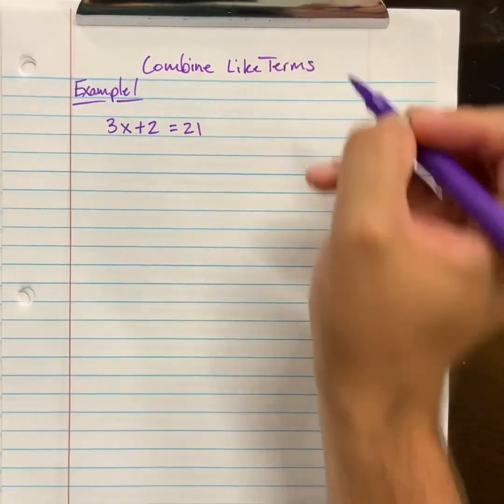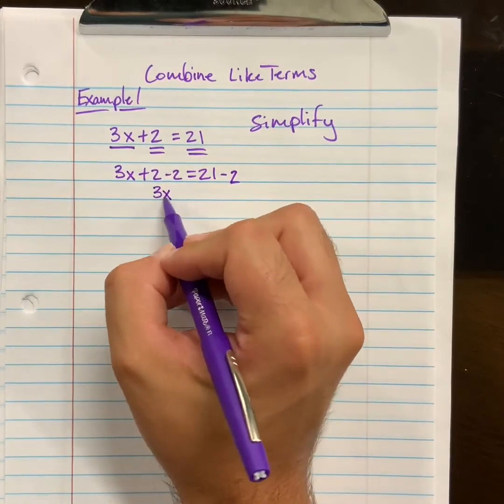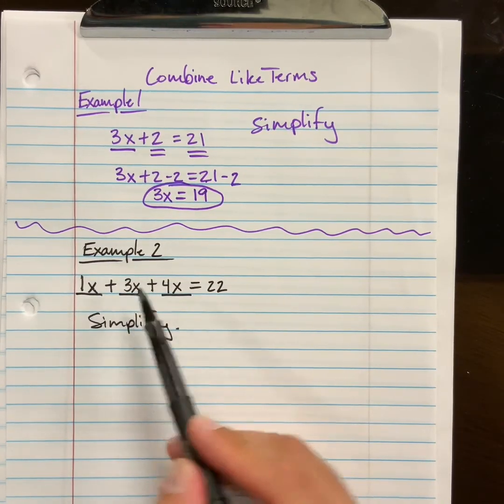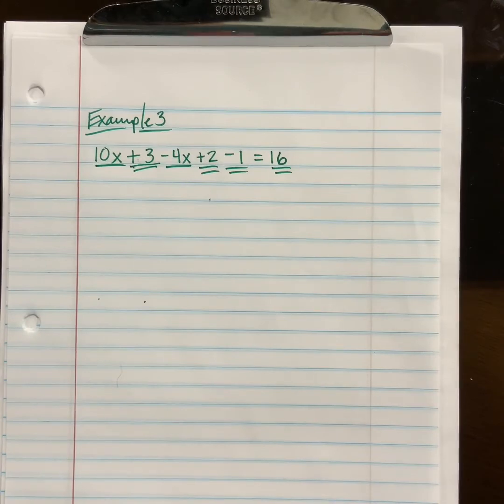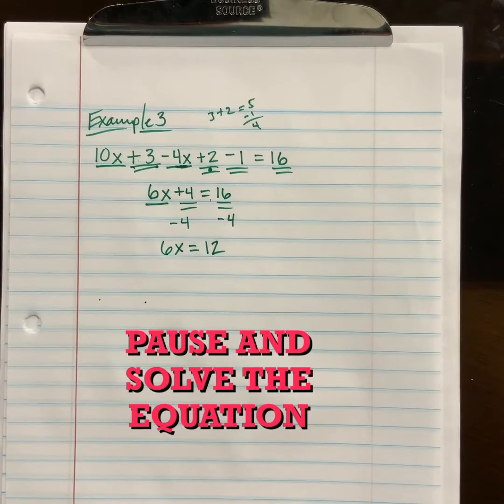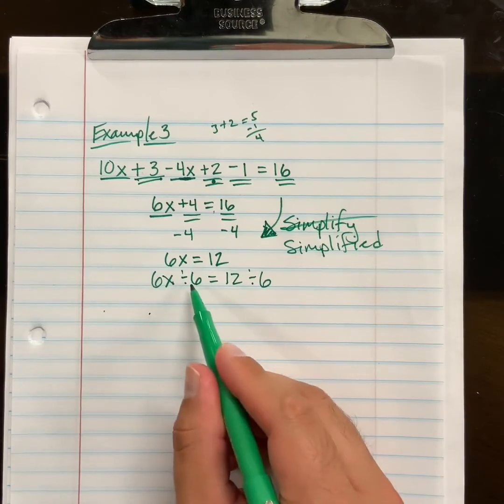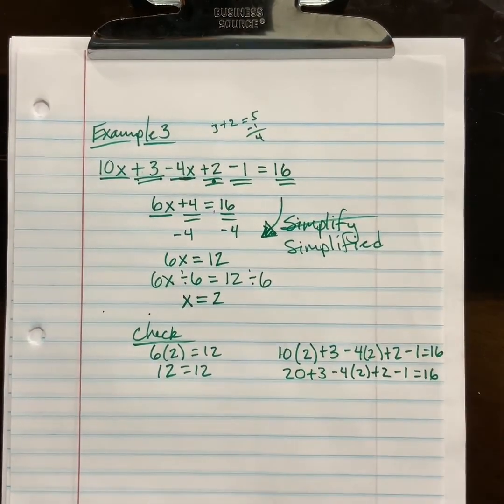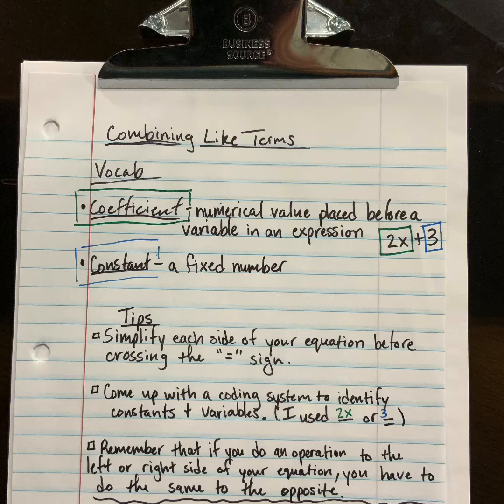Combining "Like" Terms (6-6)